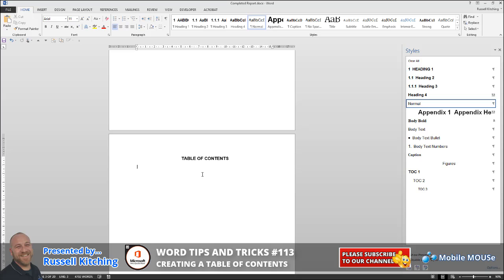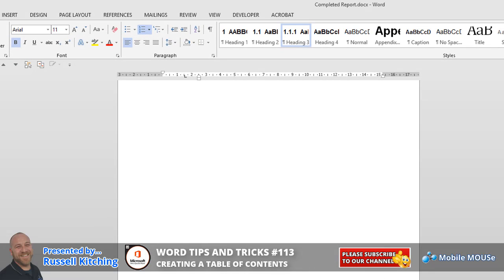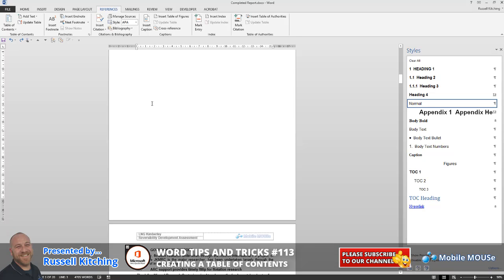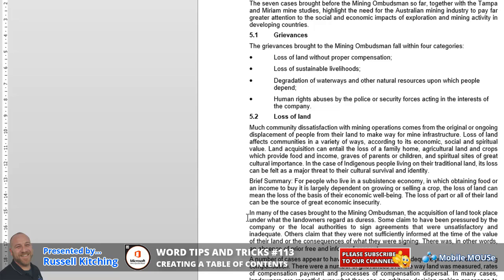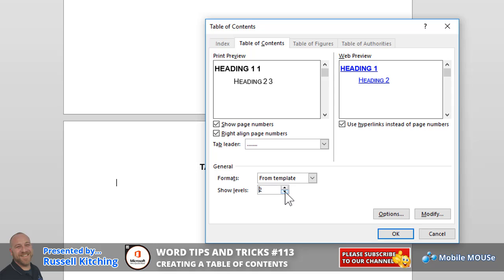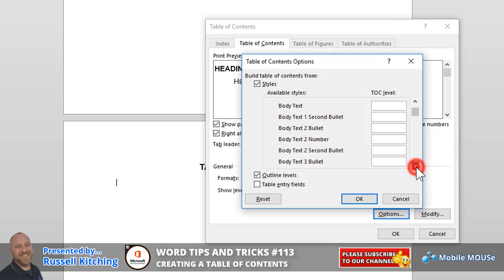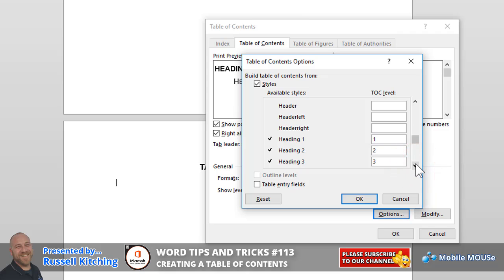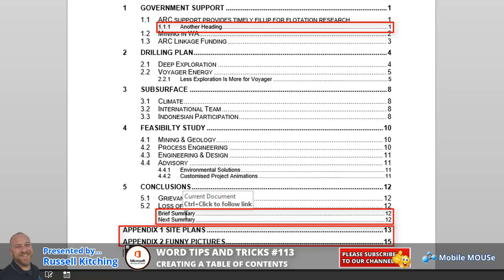Word 113 - Creating a Table of Contents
This Mobile MOUSe Training Tutorial will show you how easy it can be to create a Table of Contents. You will also learn how to include other "non-standard" content or other Headings into the TOC.